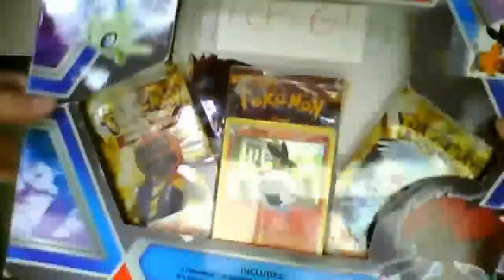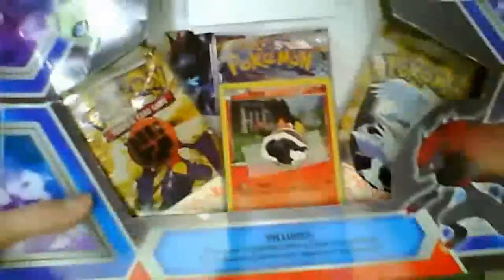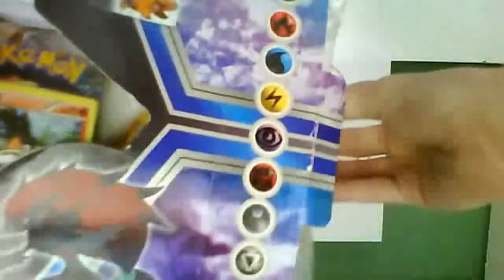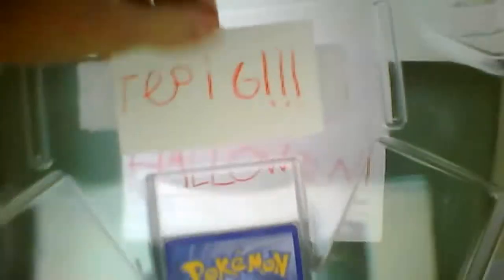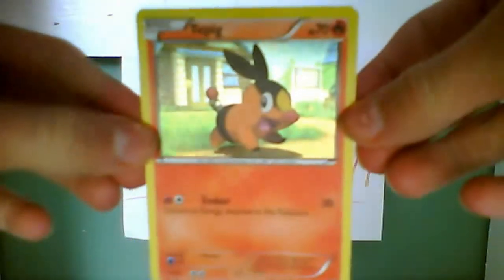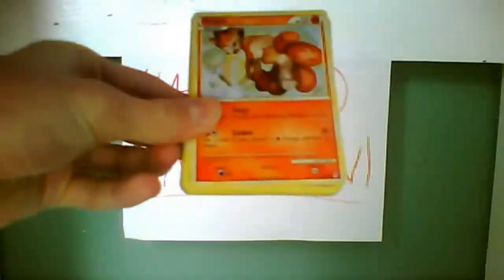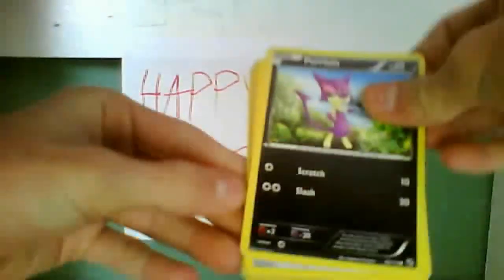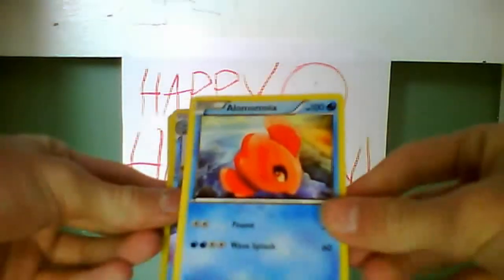Opening a Tepig World Of Illusions Box